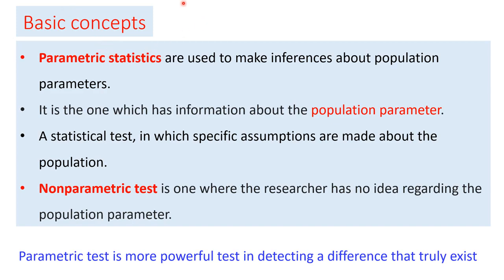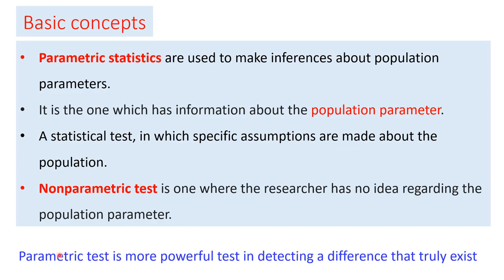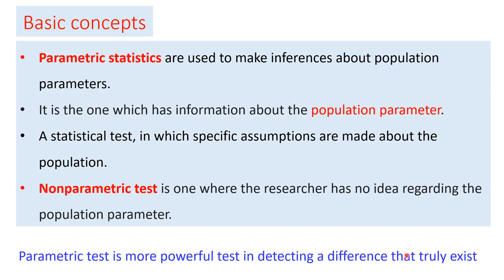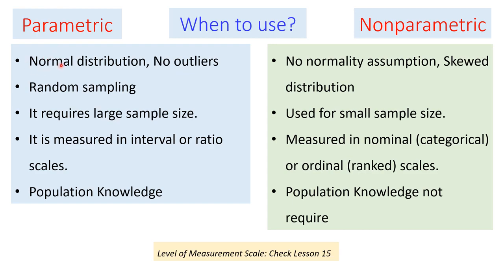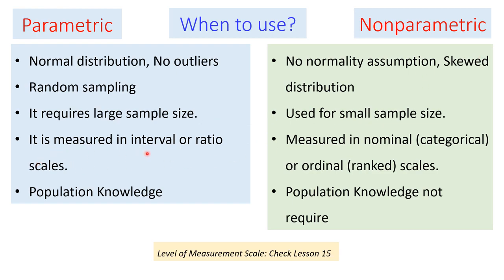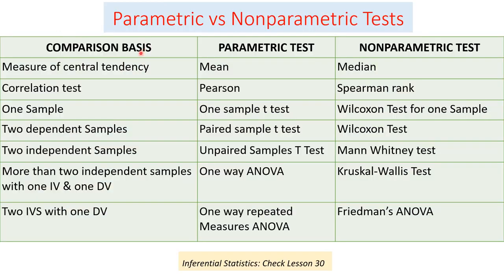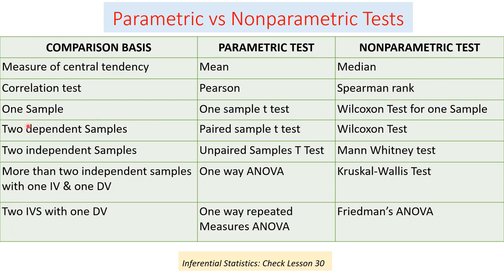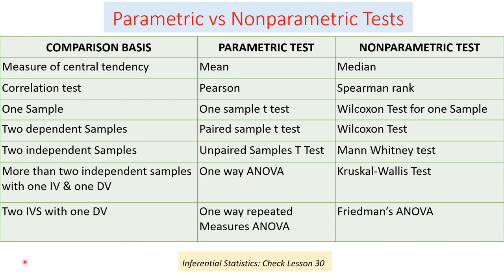5 October 2025